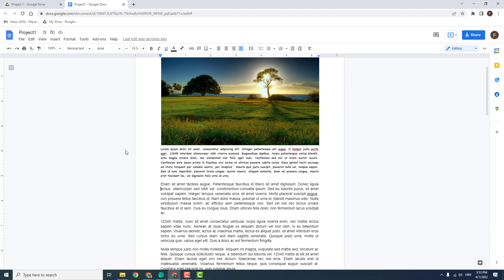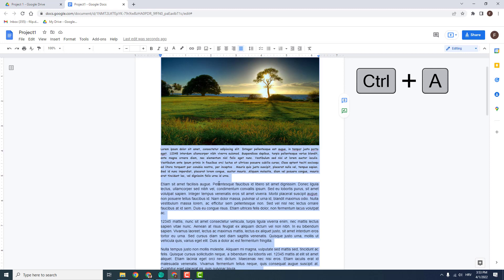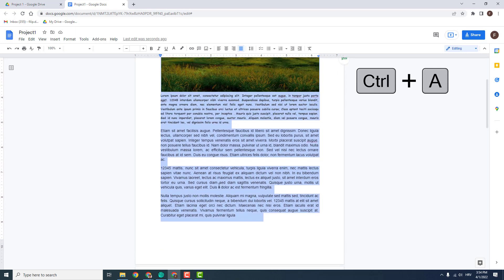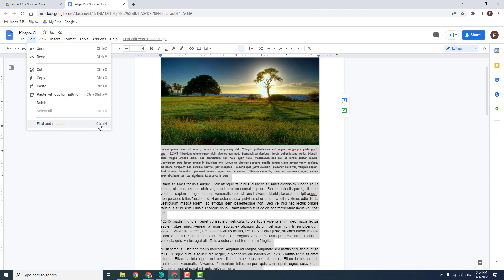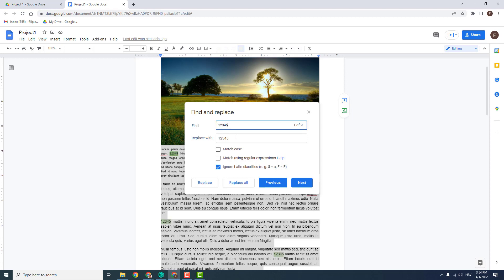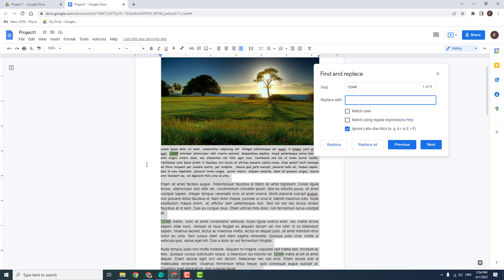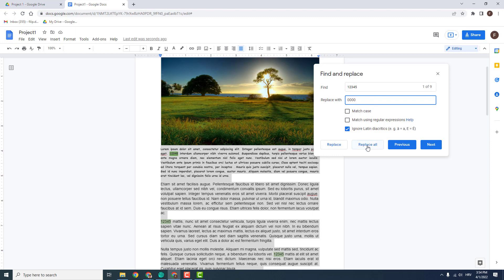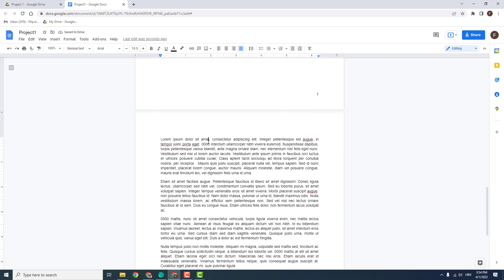Google Docs Tutorial: How to Find and Replace Words in Google Docs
Quick Video Tutorial On How to Find and Replace Words in Google Docs